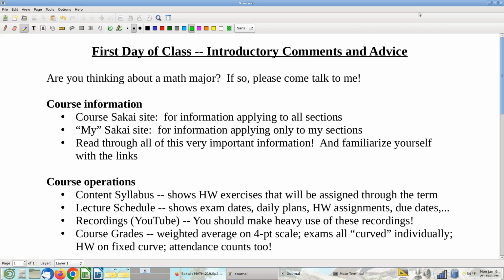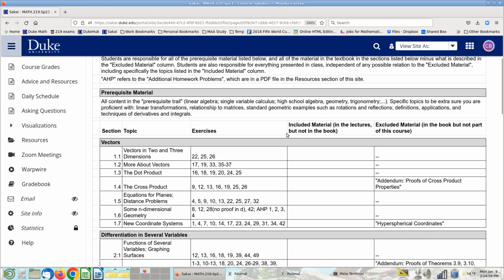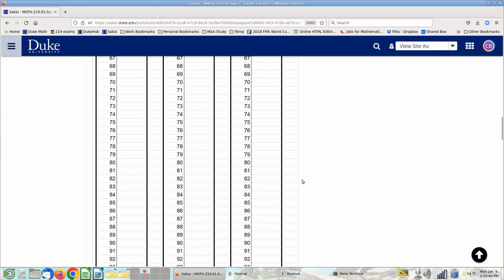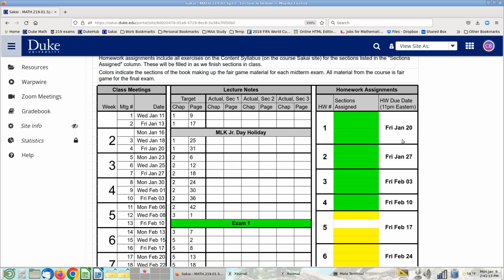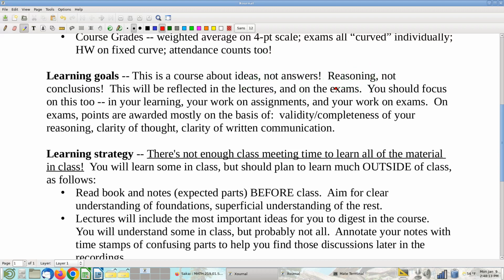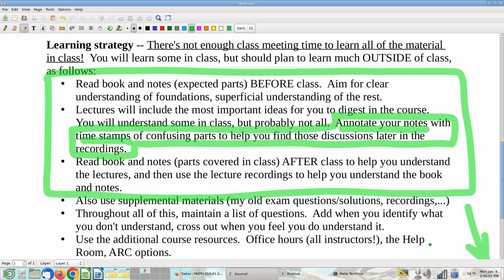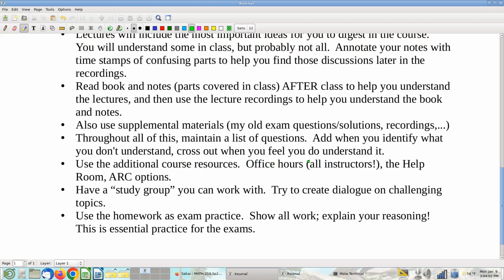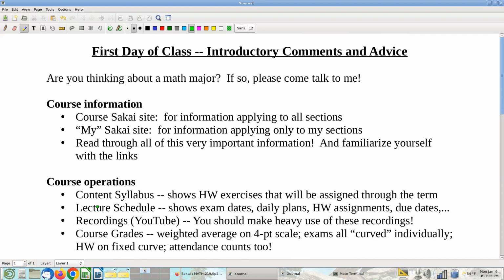Math 219, Spring 2023, Course Organization